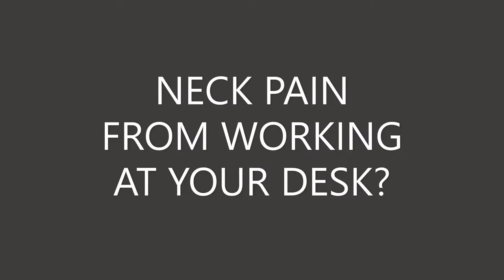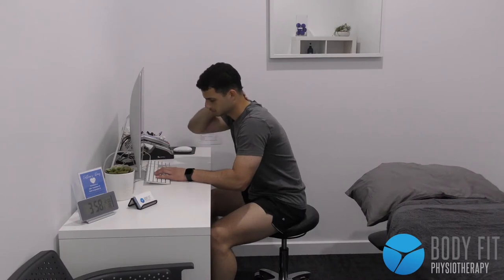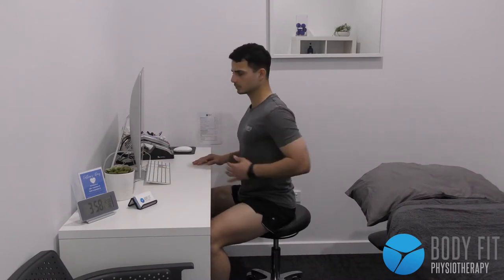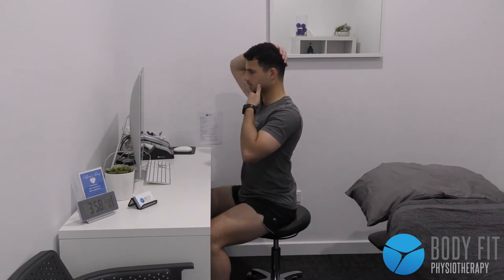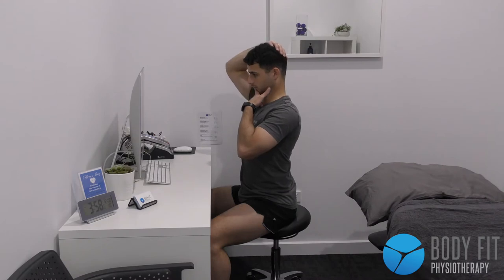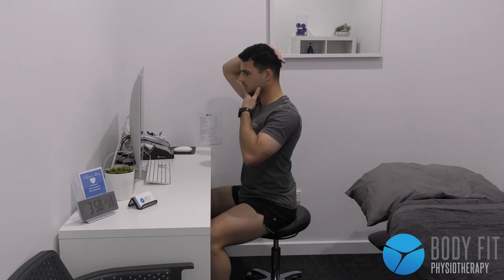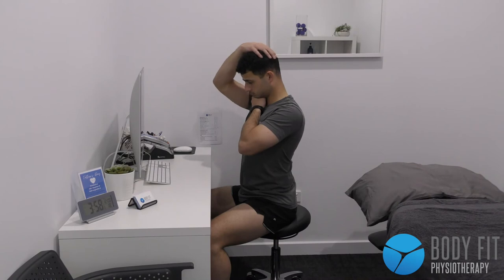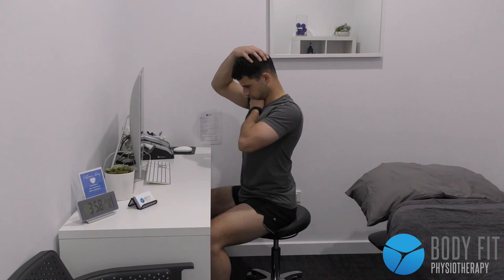🖥️ NECK PAIN FROM SITTING AT A DESK? 🪑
😩 We often find ourselves at our desks for prolonged periods which can lead to unwanted neck pain.

🪑 A couple of ways to help reverse the position of our neck from sitting at a computer are known as:

• Neck retractions
• Self-tractions

👍 In addition to these, implementing regular standing breaks can also assist people.

⏱️ Posture is essential as well as having regular breaks to relax and stretch.

🗣️ If you have ongoing tightness and pain, there is no need to push through this. Seeing a physiotherapist to assess your individual symptoms and knowledge of your workspace and how best to improve this for you is worth it.

😩 Having a sore neck really impacts your day and wellbeing.

💙 "Prioritise your your health, it is your biggest asset." - Body Fit Physiotherapy.